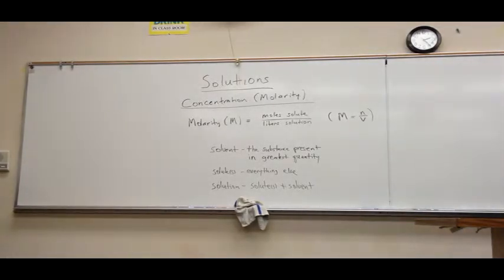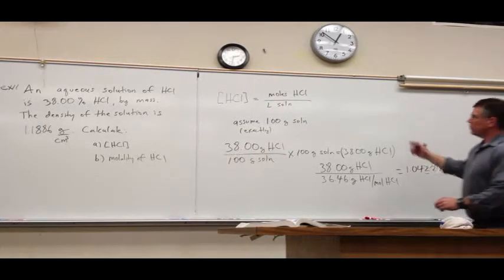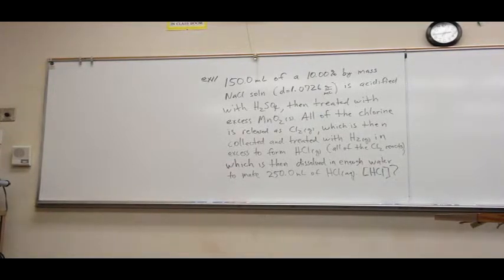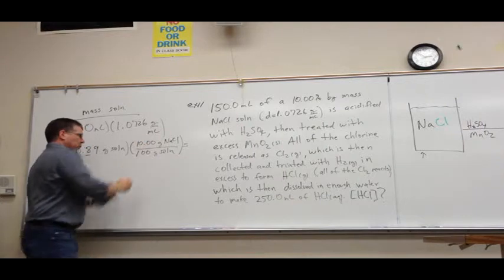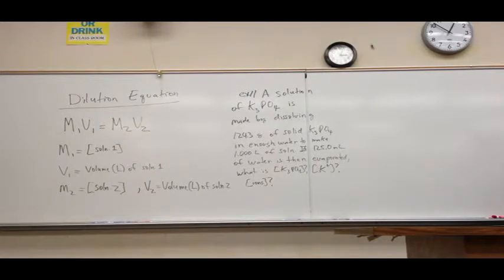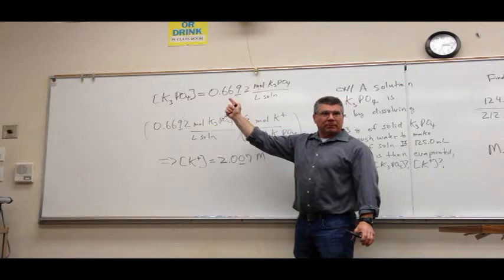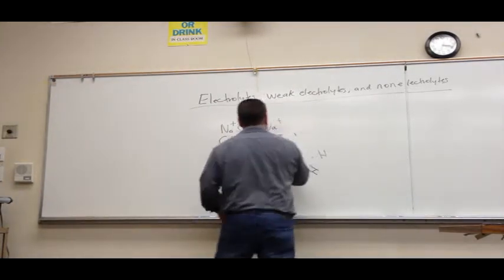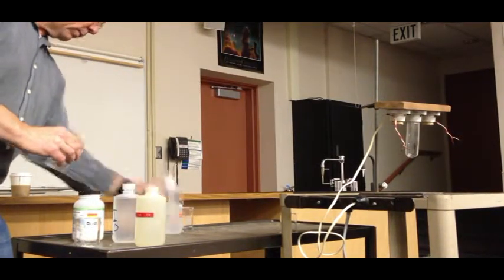3/15 Molarity Based Calculations